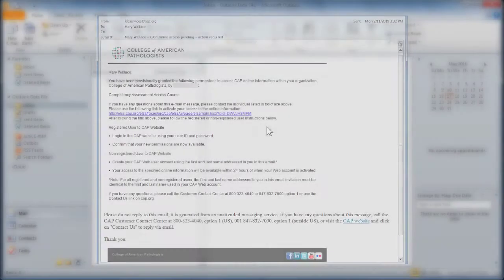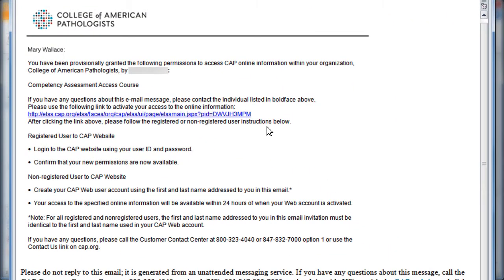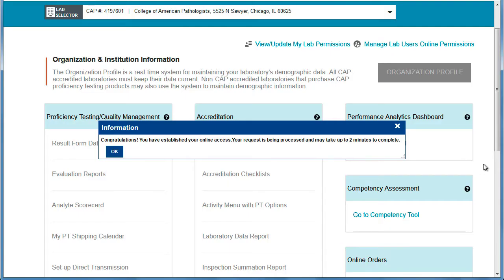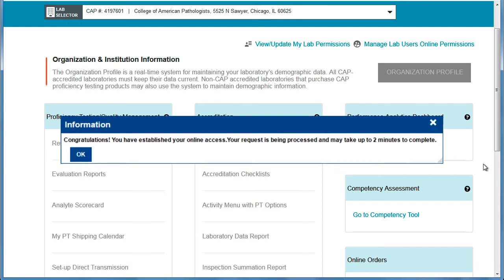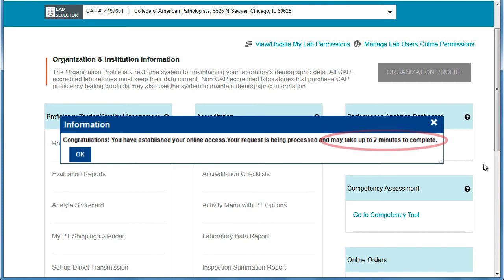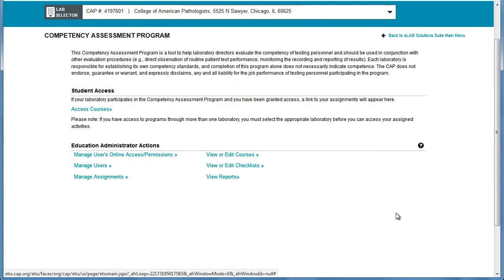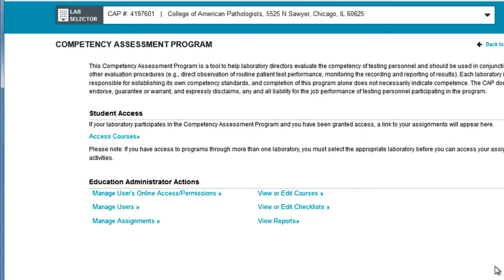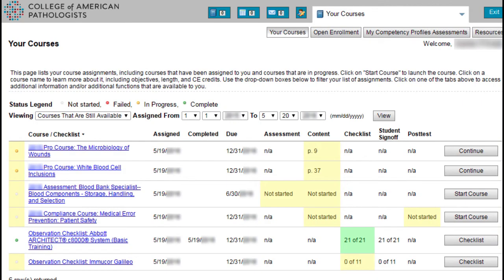Getting Started for Users with a CAP Web Account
This video explains to new users how to access the Competency Assessment Program using their existing CAP web account.